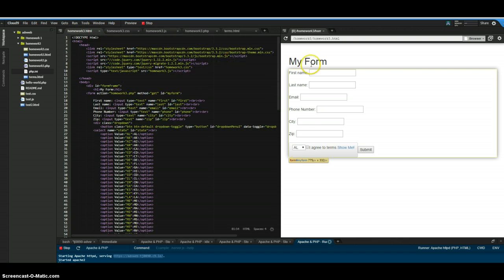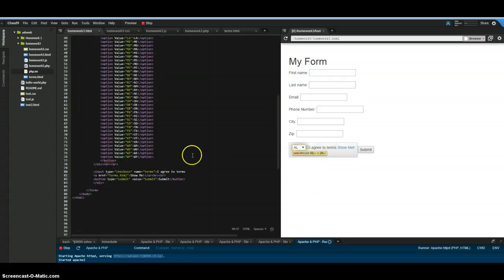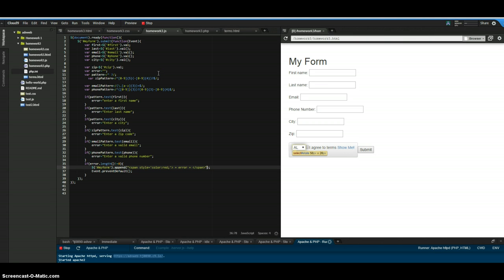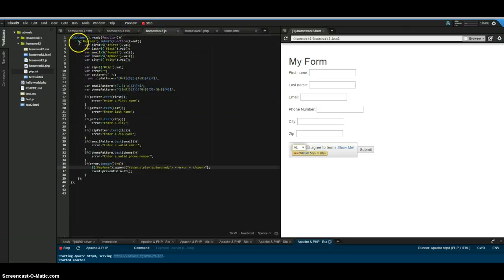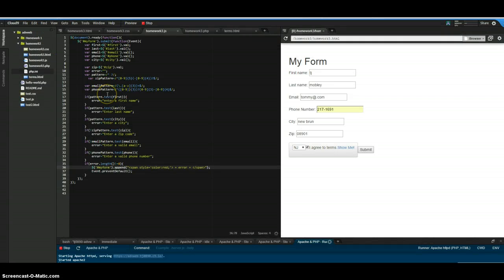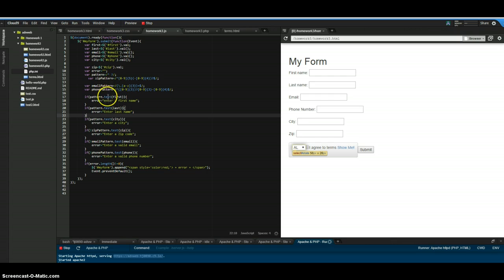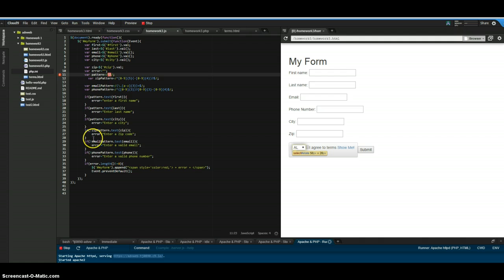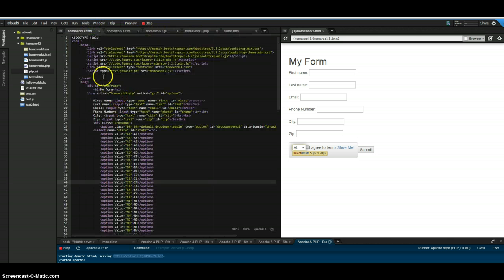unlisted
homework 3